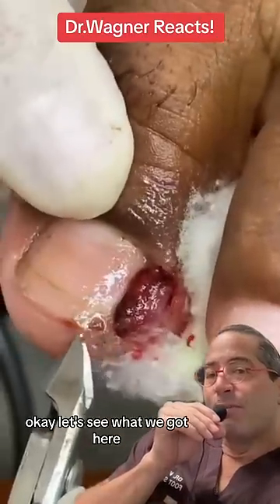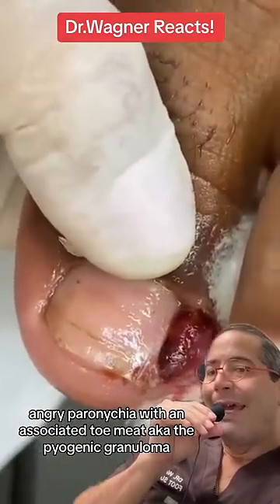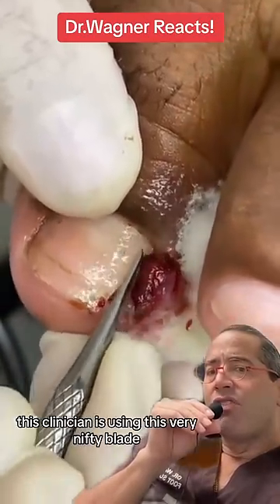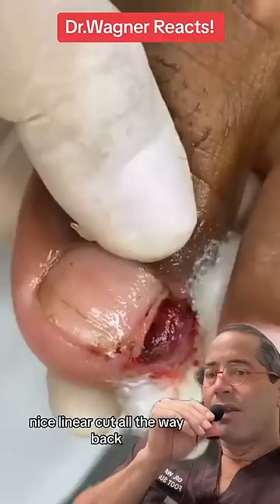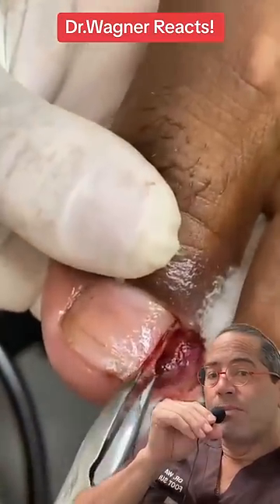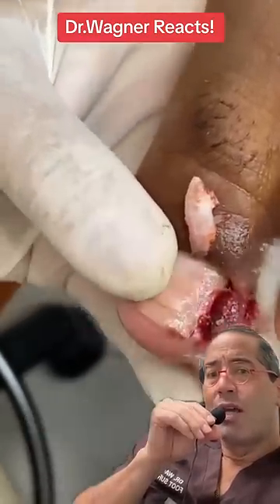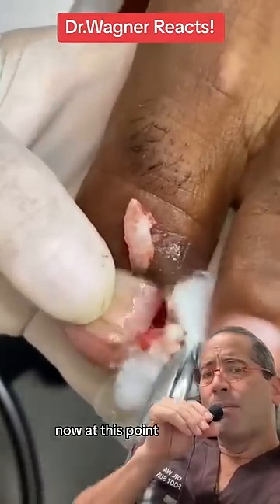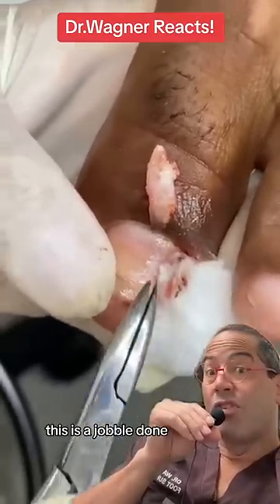WAIT FOR IT!🤯